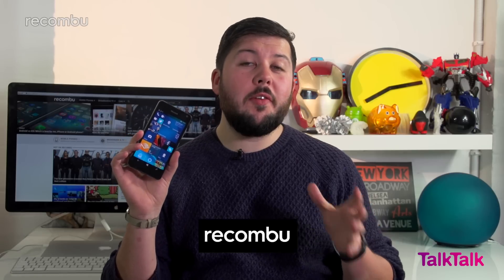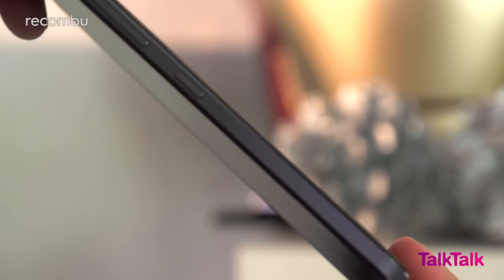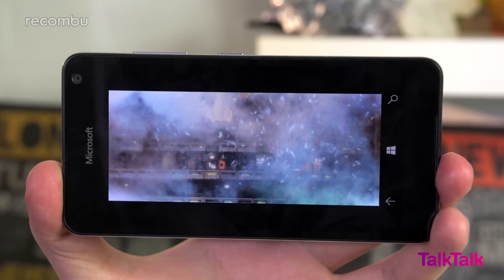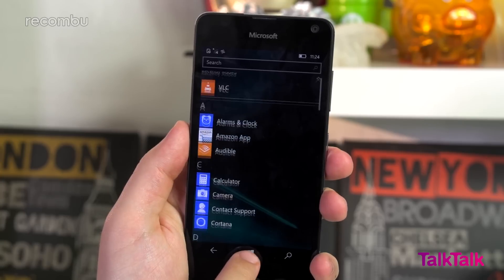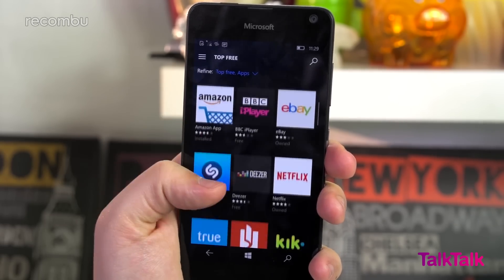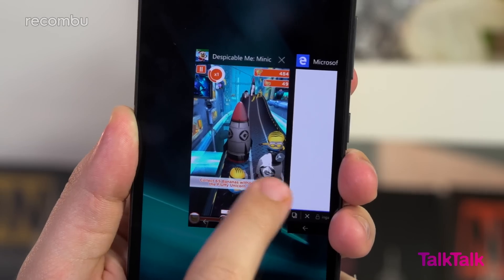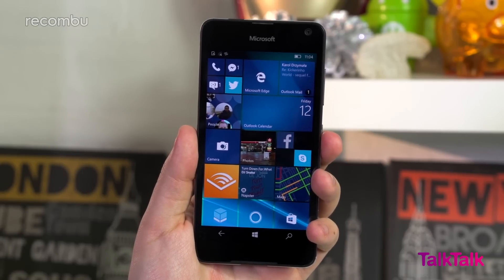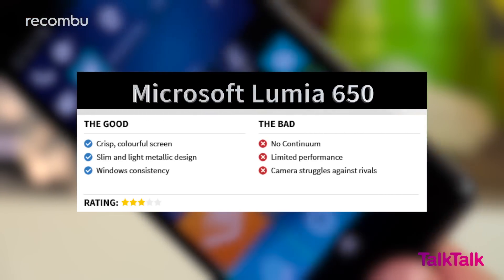Microsoft Lumia 650 review: Full one-week test with this Windows 10 phone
Our Lumia 650 review tests the camera, screen, battery life and more, comparing this Windows 10 phone against the biggest Android mobiles.

Lumia 650 review: We’ve spent a full week with this new mid-range Microsoft Lumia phone, aimed at consumers but with business users also in mind. But how does this affordable Windows 10 phone stack up against rival mobiles and does it really have universal appeal? Here’s our in-depth Lumia 650 review, covering the display, battery life, performance and more.